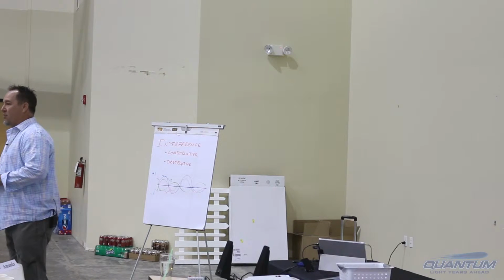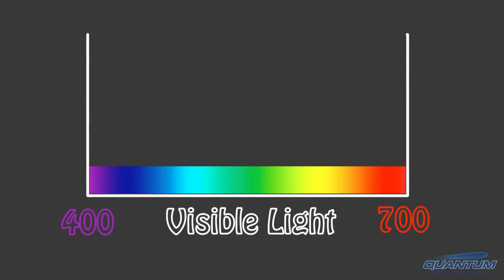Why Is AR Colored?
In this episode of "The Basics" Norm Kester talks about why AR coatings are colored instead of clear.